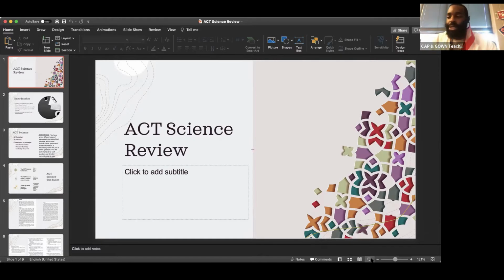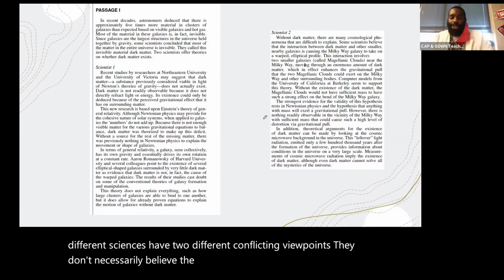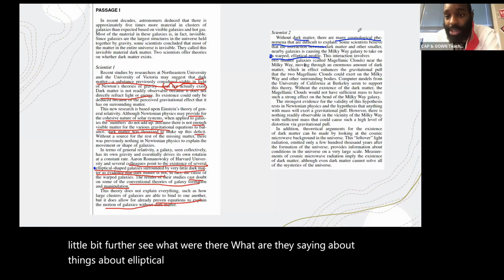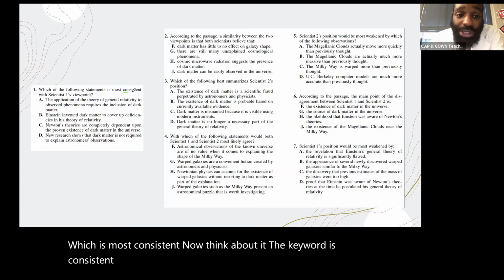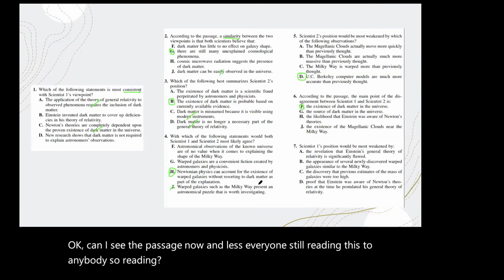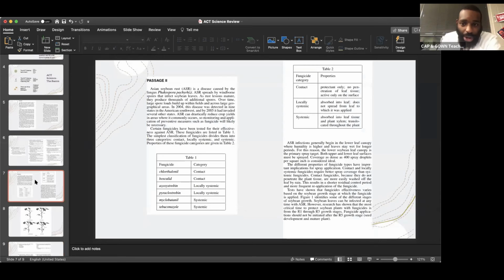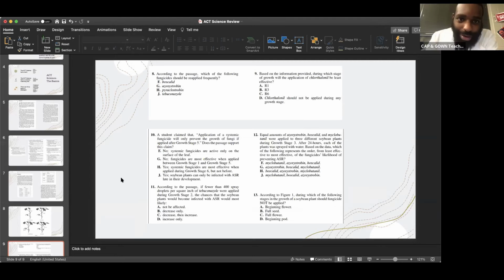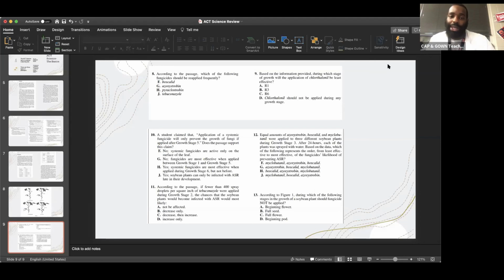Spring 2021 O36 ACT Science 1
Coach Reese is working through the blank passages